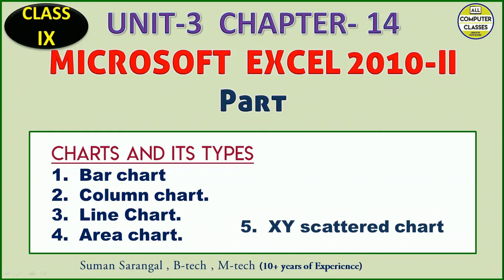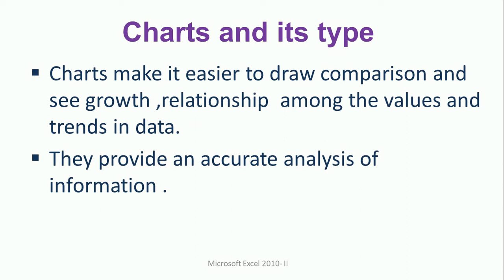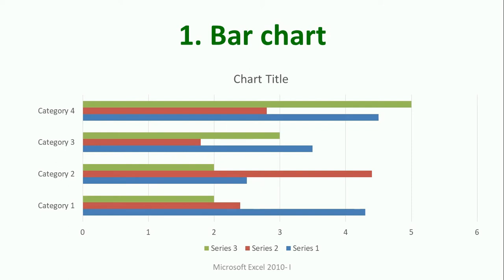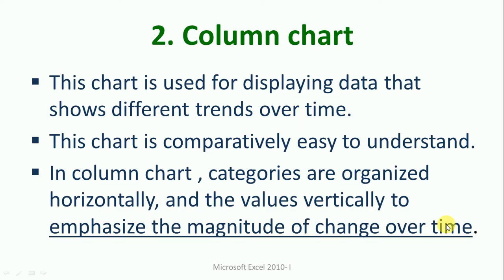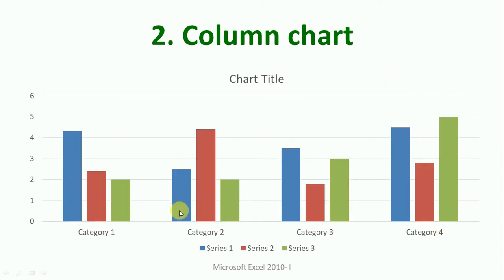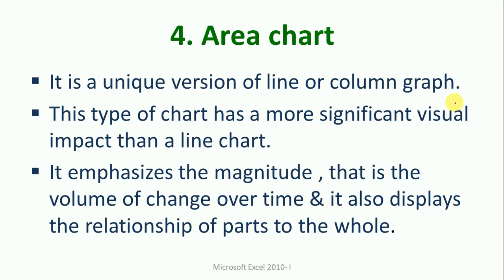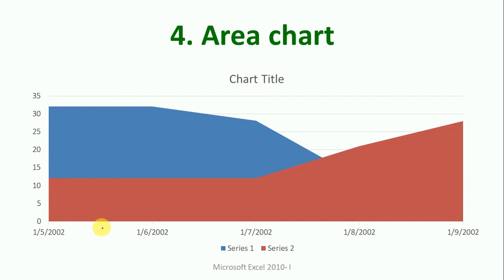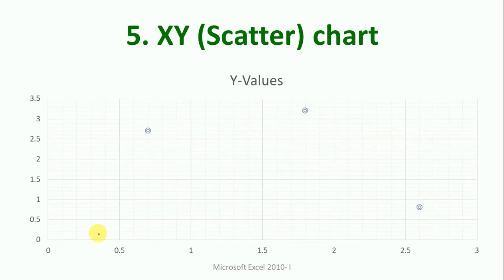Class 9 | MS Excel Charts & Graphs-Bar ,Column, Line, Area, XY scattered Chart | chapter-14 | PART-3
In this video we will learn and understand about various charts .
1 what is charts ?
2 About Bar ,Column, Line, Area, XY scattered chart